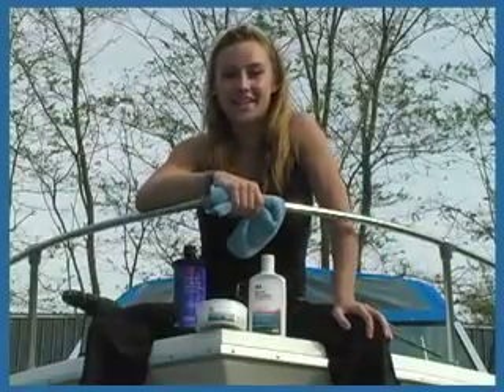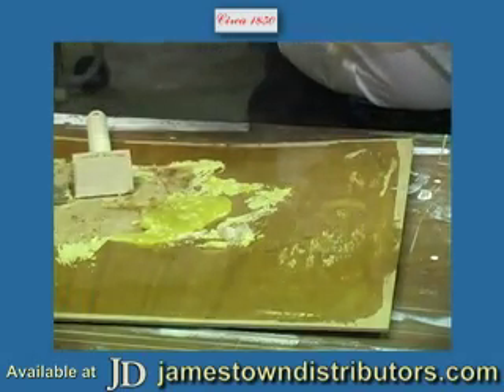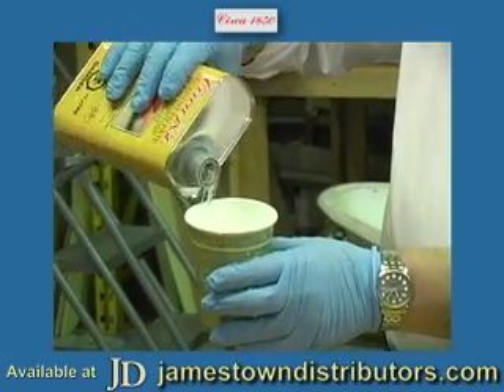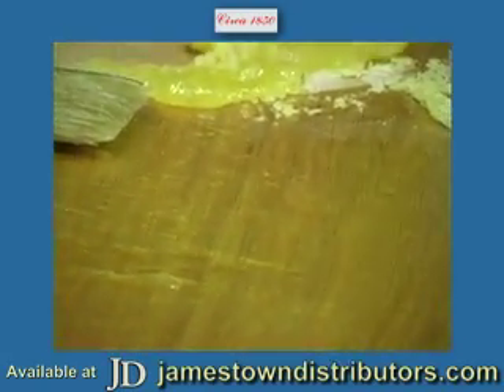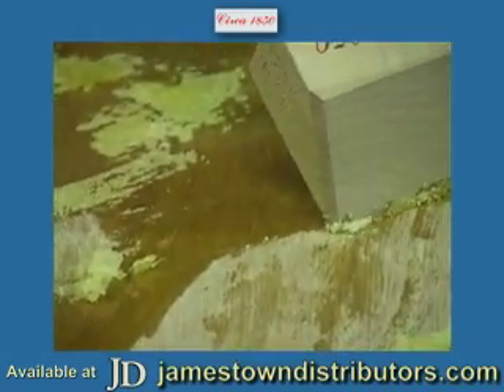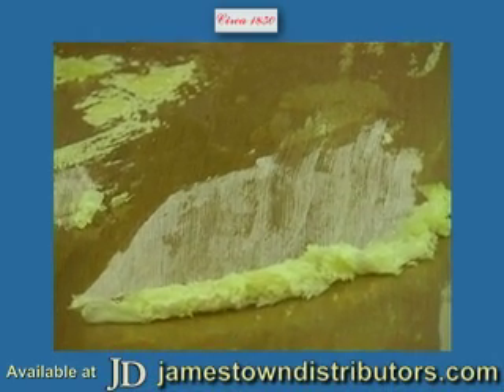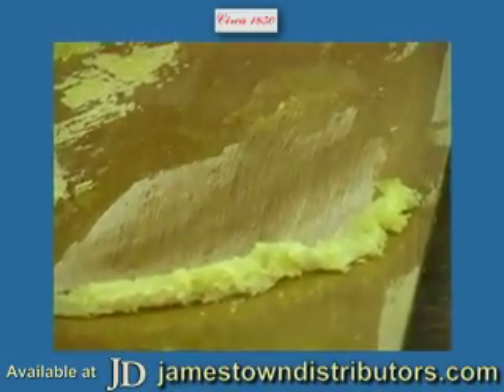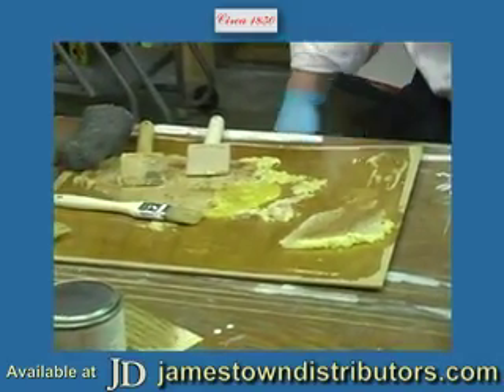Circa 1850 Furniture Stripper Demonstration Part II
Jamestown Distributors TV: Circa 1850 Furniture Stripper Demonstration Part II.  This video focuses on Circa 1850 Heavy Body Furniture Stripper.  To learn more, go to our blog You can find Circa 1850 Furniture Stripper for all your project needs.